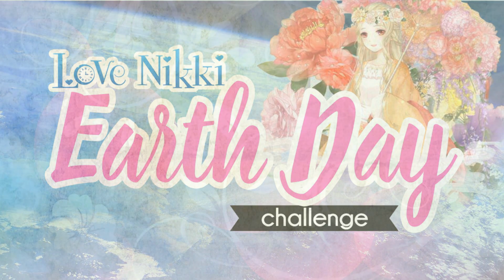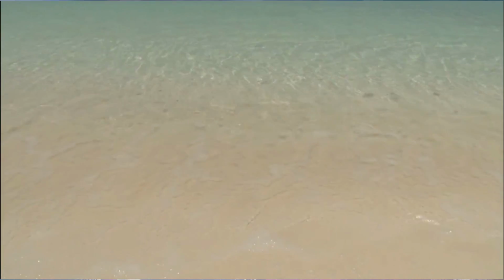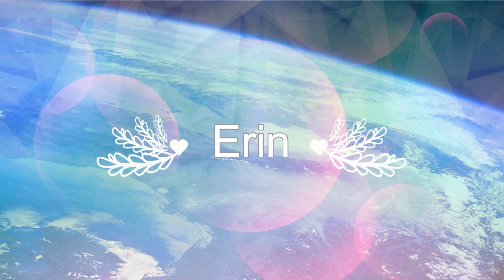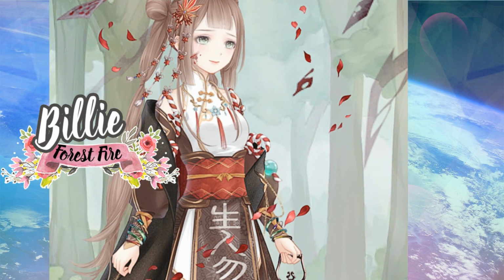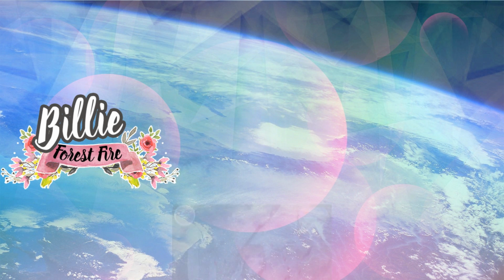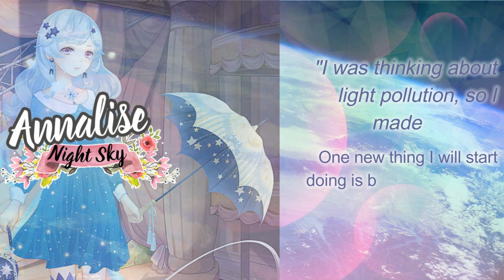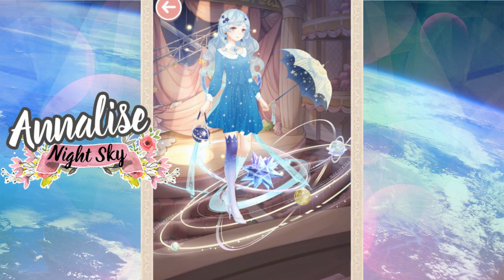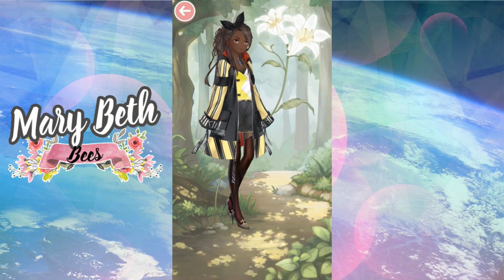Earth Day Challenge ✿ Love Nikki-Dress Up Queen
We did a challenge in Love Nikki Zen Garden based on Earth Day. Yes, we had a stylist competition theme of the same name, but we did a twist. We made outfits inspired by natural phenomenons on the earth, biomes, etc, BUT! We also made a bit of a pledge to incorporate 1 green habit into our routine.

If you were to make a look, what would it look like and what habit would you try out to make help promote a green lifestyle? If you post on Instagram or Twitter, be sure to use sailordrew so I can find you!

Journey through Miraland with Nikki and her friends as you play through a dynamic and charming story. Fashions of the world's past, present, and future are all at the tips of your fingers as you battle for fashion dominance!

🔔 OTHER WAYS TO SUPPORT ME & THIS CHANNEL
。 ♪ G R O O V E ♪ 。